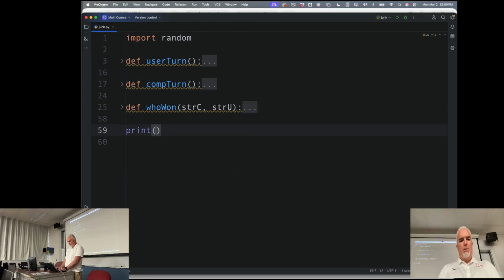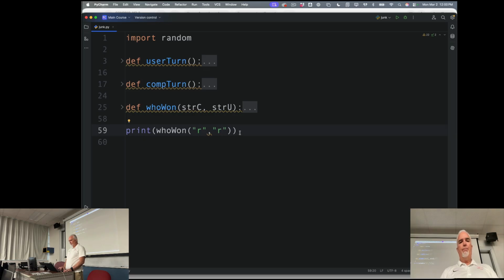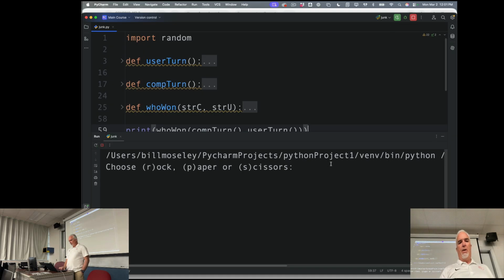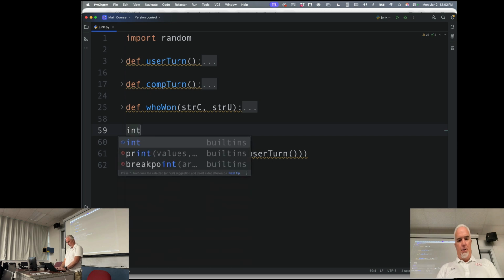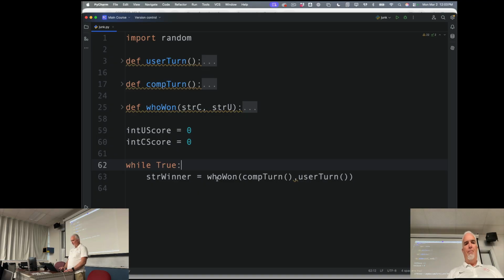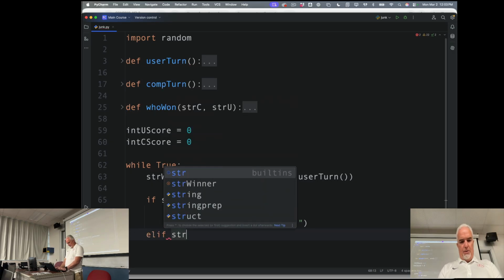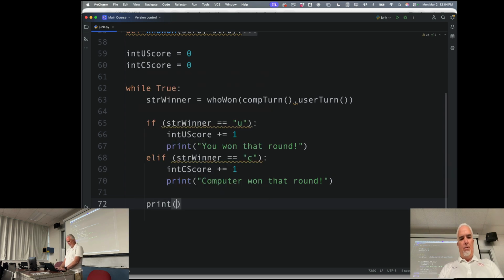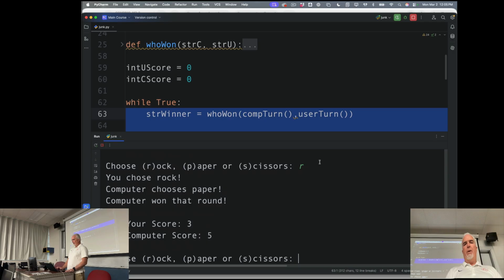Python (Spring 2026) Module 7-13: A7 Explanation Part 3